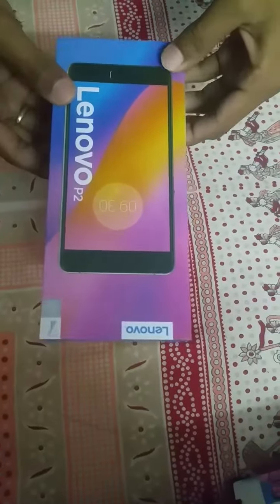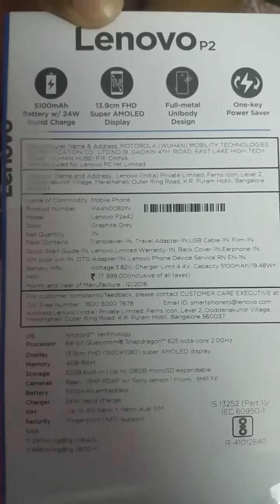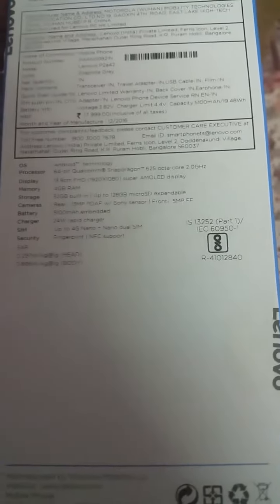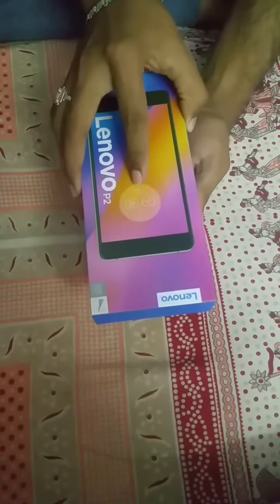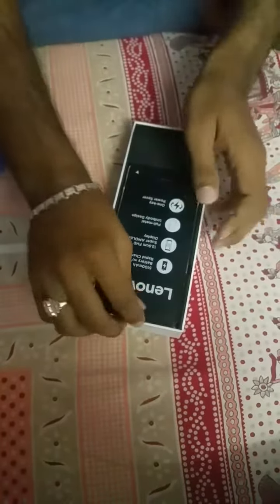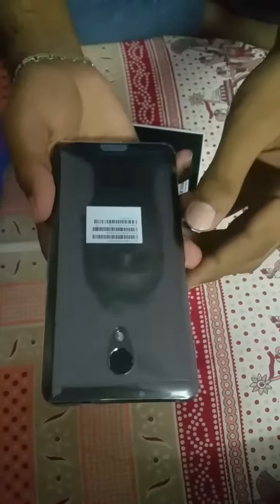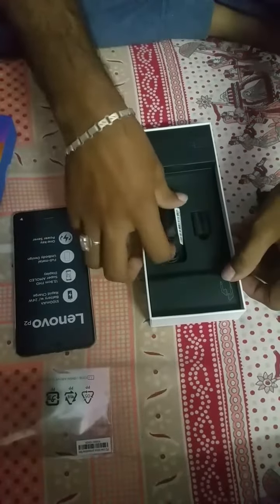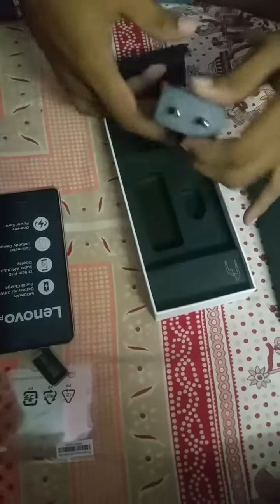LENOVO P2 UNBOXING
New lenovo p2 from flipkart.